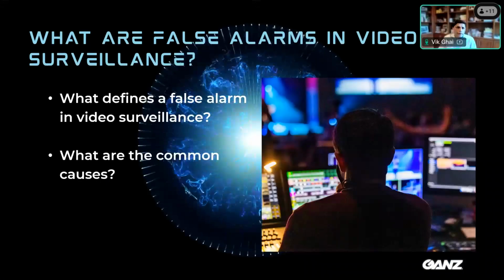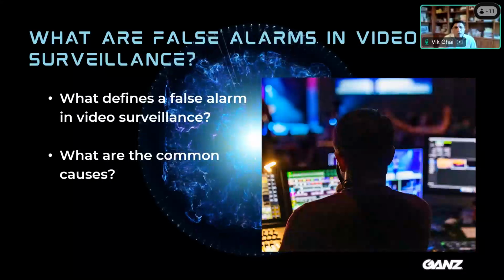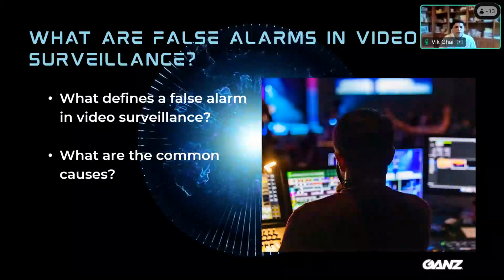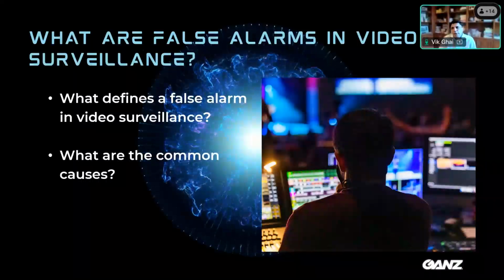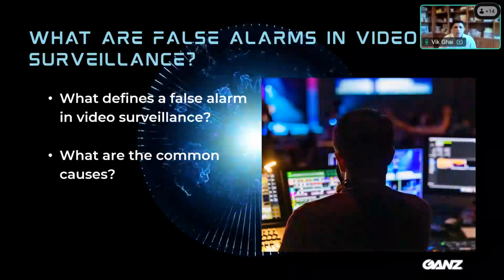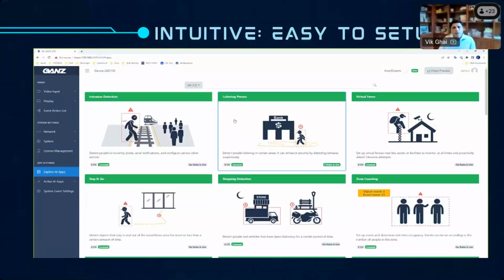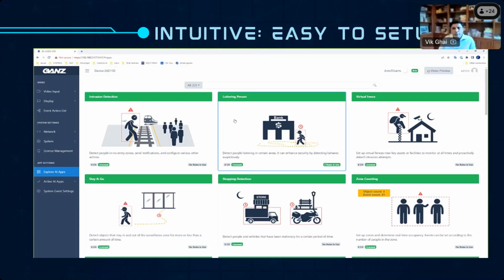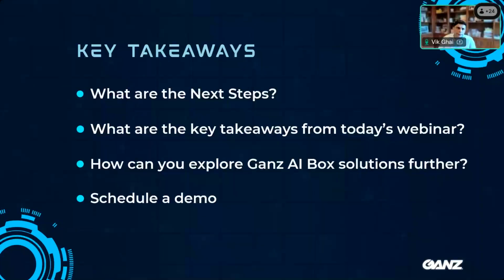Alarmingly Accurate: Reducing False Alarms Using AI Ganz webinar recording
In the dynamic world of video surveillance systems, false alarms pose a persistent challenge for security integrators. Triggered by environmental factors, equipment glitches, or human errors, these alarms can disrupt operations, drain resources, and erode trust in security systems.

We will examine the challenges of false alarm detection in video surveillance systems and present actionable strategies and solutions to combat this issue head-on.

- Common Causes of False Alarms in Video Surveillance
- Importance of False Alarm Prevention
- Prevention Strategies
- AI-based false alarm reduction
- How to add AI to an existing system

About the Speaker:
Vik Ghai is an AI Security expert and renowned Security Industry Association (SIA) speaker.